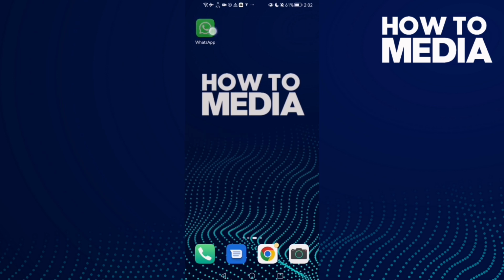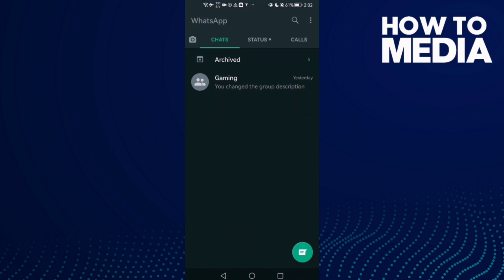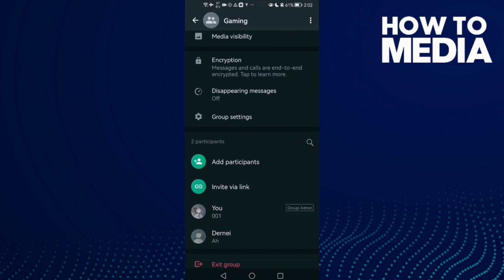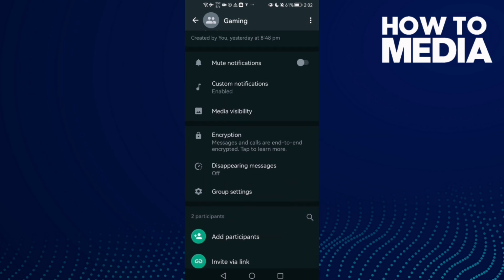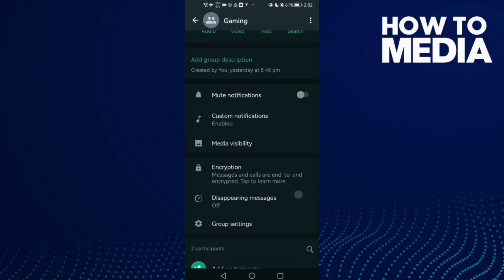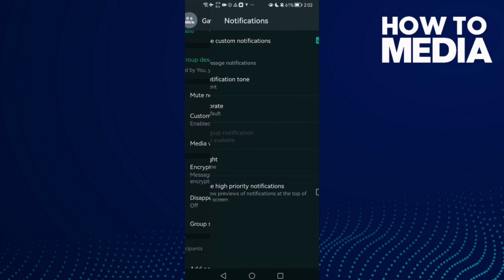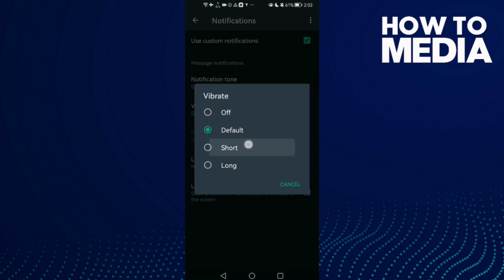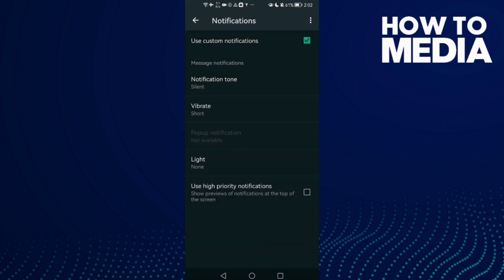How to Make Specific Group Notifications Vibrate Short on Whatsapp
in this video we discuss :